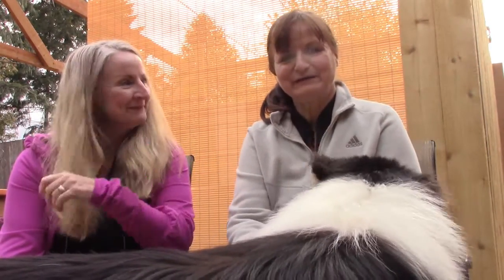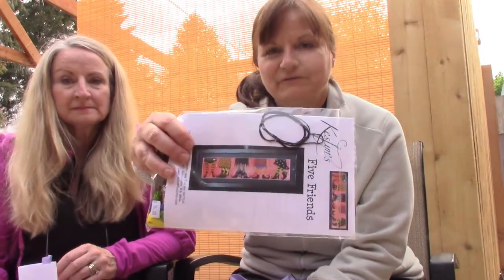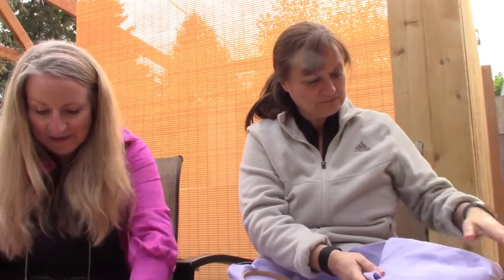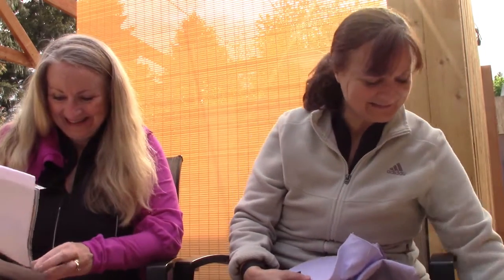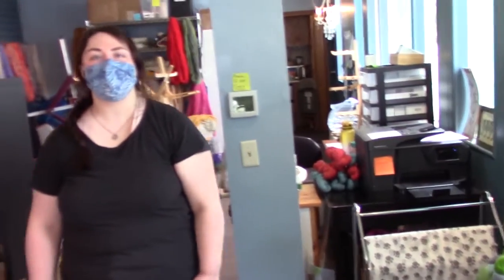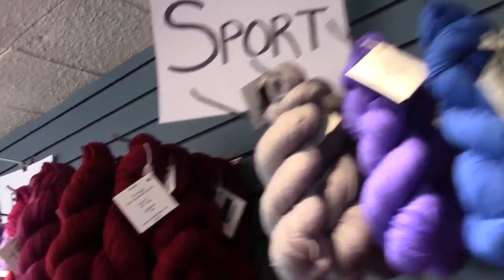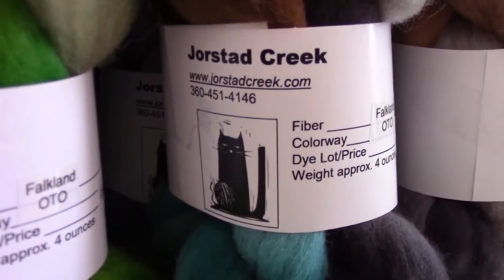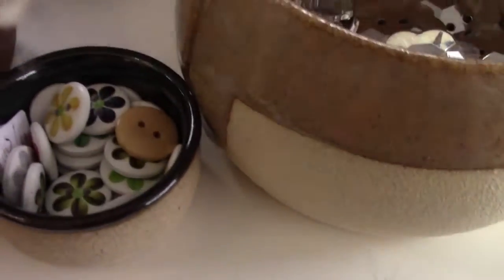Flosstube Episode 7 - A Short Update of Progress, Plans and the Blackbird Stitch Along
My Sister and I have been stitching along trying to work on projects we can do together even if we're apart. We are working on Halloween projects right now, so we can get them finished in time to decorate for the holiday ;D we should be able to finish these Five Friends and If the Hat Fits.

I'm also doing the BlackBird Designs SAL or "Stitch-Along" with Brenda and Laura. If you're interested, check  out their video linked  below.

We also just received a new pattern from Top Knot Stitching Shop that  we're  hoping to begin soon.

So, if you enjoy cross-stitching, you might enjoy this short episode and, if you are a knitter or a  fiber fan, watch until the end to see  Jorsted Creek in Olympia and some of their hand-dyed fiber and yarns.

Plus, happy May!

Music: I'm Azovmusic , as the author of 'Calm Morning' grants Melody Loops and it's licensees, including Kimbra Kasch , permission to use this Music. License #: 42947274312